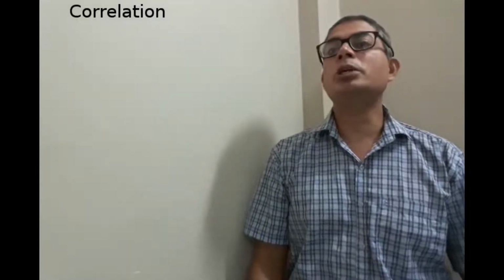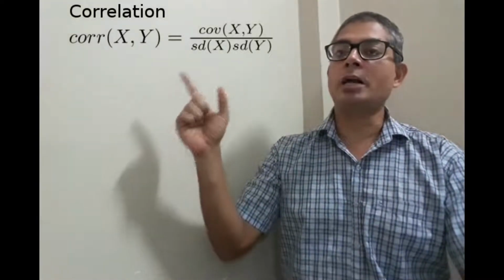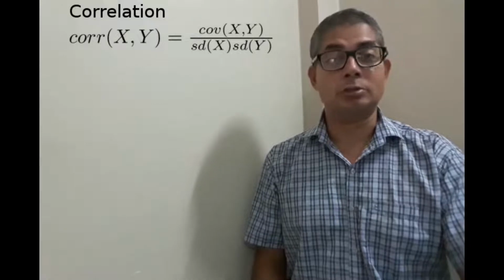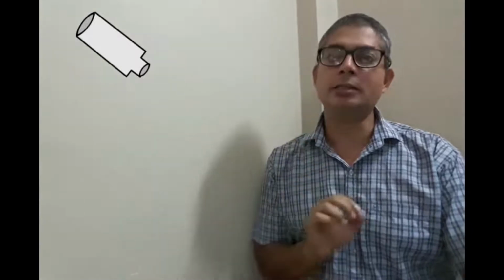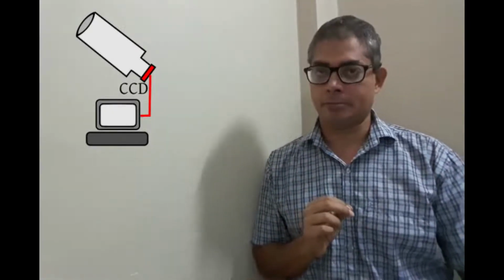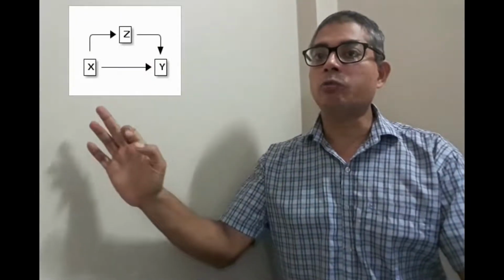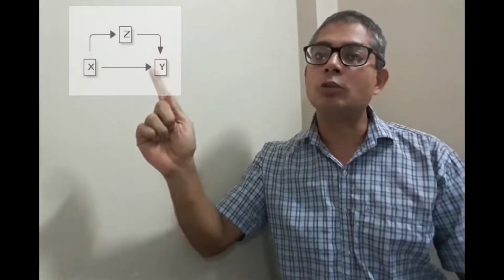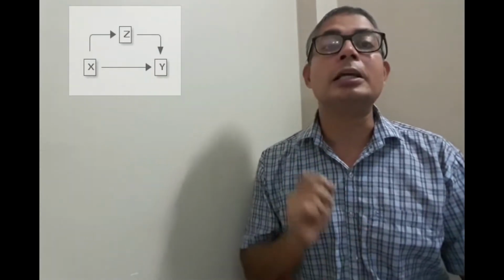Multivariate Statistics: Lecture 6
From this video onward we start a discussion of the concept of correlation in multivariate set up. This video sets the stage with some motivating example.
Subsequent videos will elaborate on the idea.